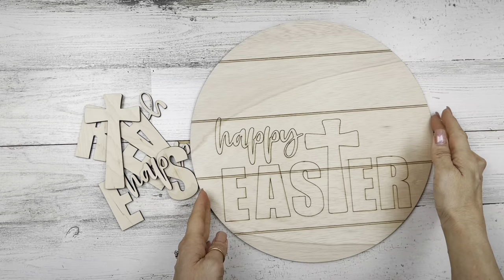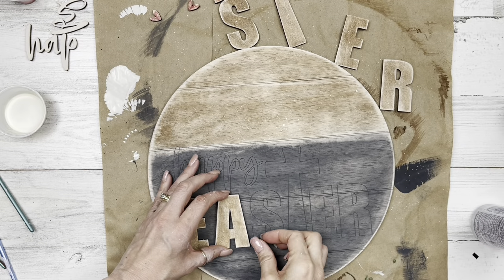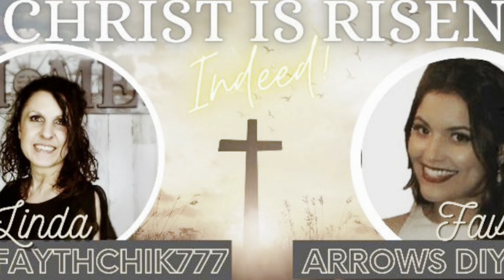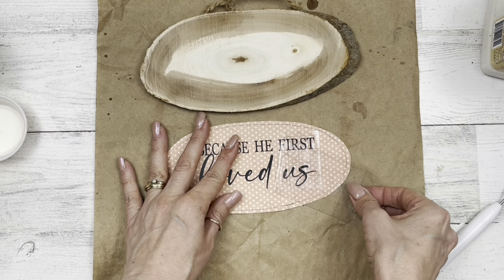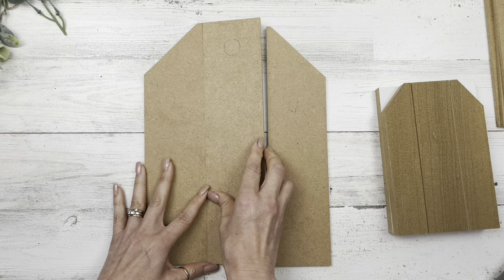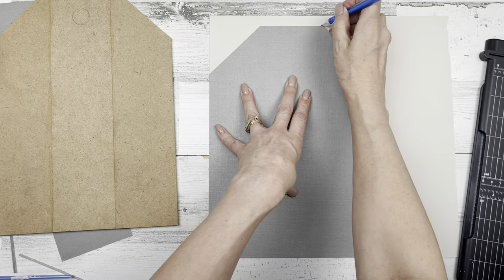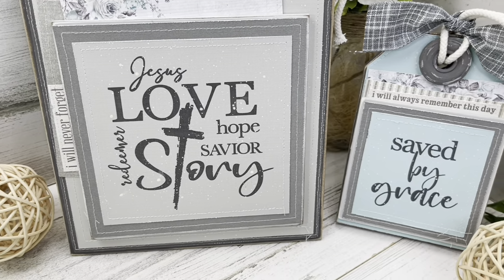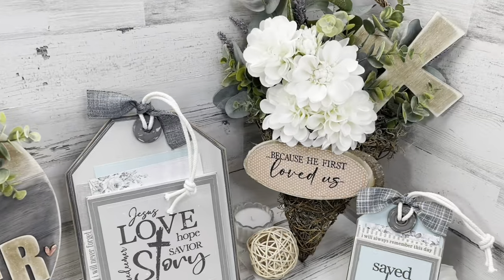DIY Rustic Farmhouse Easter Crafts | DIY Farmhouse Easter Home Decor 2023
In this video, I share a start to finish process, how to, DIY craft tutorial featuring  three budget friendly decorative Rustic Farmhouse Easter Home Décor Crafts with a theme of “Christ Is Risen”. I’m also joining in with a sweet friend of mine to bring you lots of these Christ Is Risen DIY Easter Crafts:  Favi (YT Arrows DIY)…channel link and playlist info below!

Other Products mentioned in this video:

Note:
Zella Teal Paper Pad: at the time of posting this video, the paper is now out of stock…I have found some other beautiful Prima Paper collections with the same colors as another option for you:

Other Prima Marketing Paper Pad designs with similar colors:
12x12 Flirty Fleur

Fiskars SureCut Titanium Paper Trimmer 12 inch

Fonts used on today's projects:

** For Fonts or Images used in any one or all projects:
👉🏼NOTE: Some of the following images and/or fonts listed below for projects in this video are from Creative Fabrica and is for purchase, but if the purchase price of each font or image seems a little much, I do have a better option for you... $1 for the FIRST month, then $19 each add'l month, cancel anytime. All fonts/images are free w/commercial license! Use this link:
🤔IF you'd like to see more information on how this all works, here is the link to my video explaining everything plus some amazing DIYs

Project No 2:
Georgia (any sans serif font will work)

Project No 3:
Love Story design:

Saved by Grace design:
Charter (any sans serif font will work)